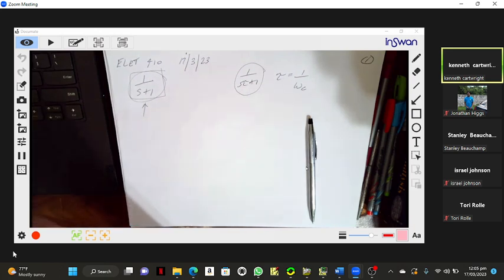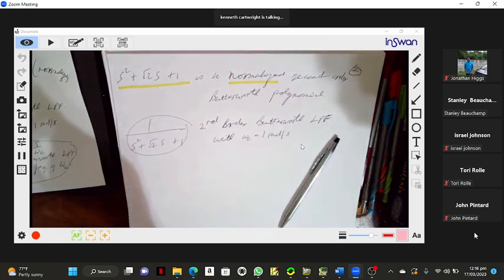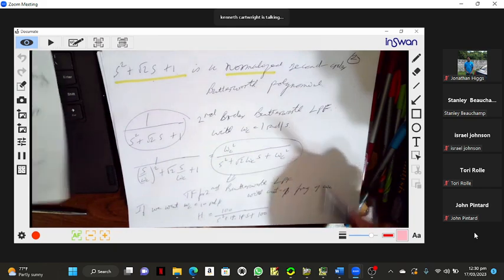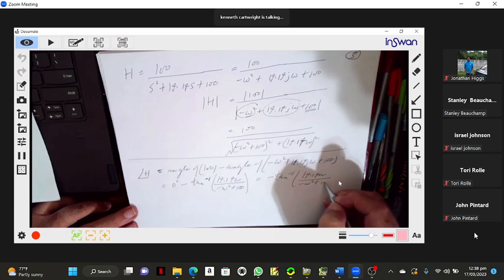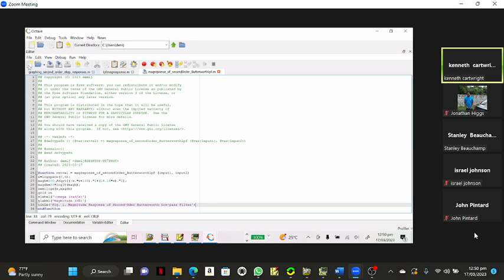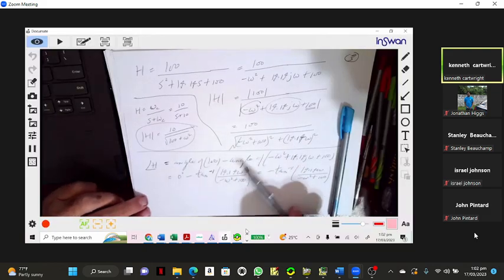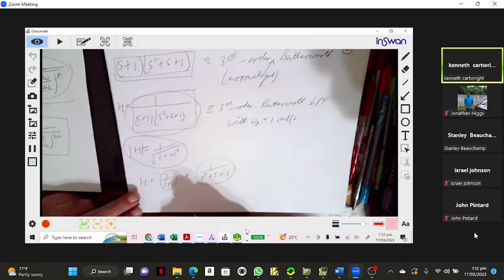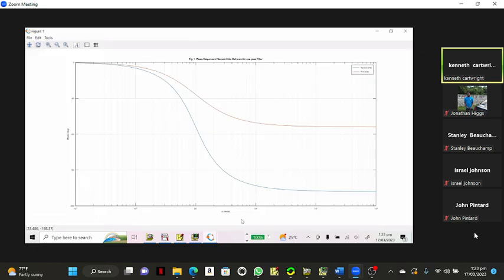2023 03 17 CW